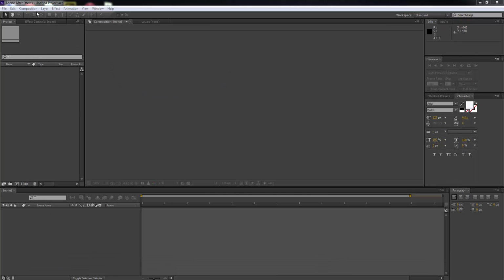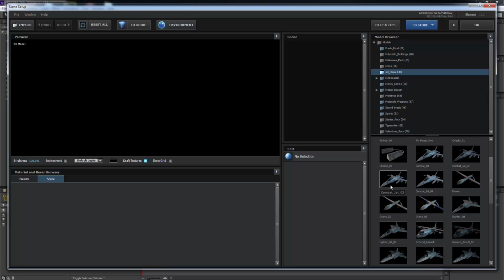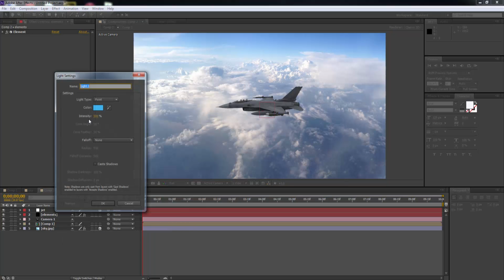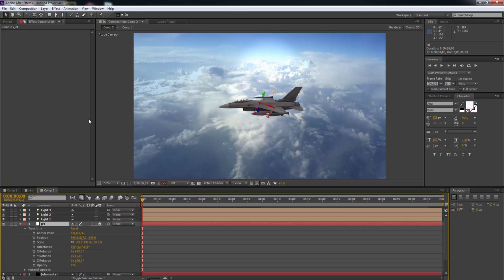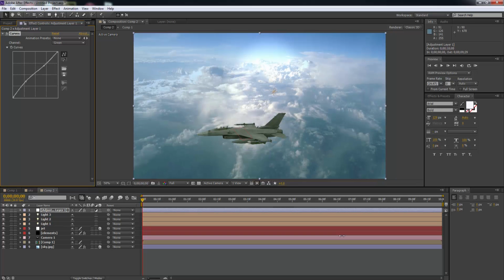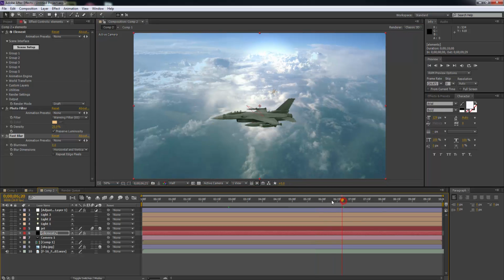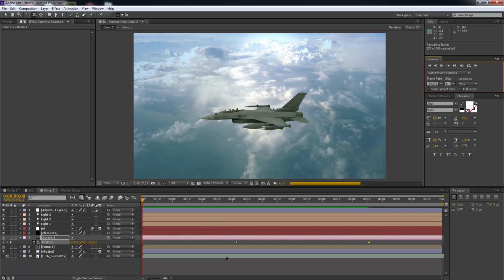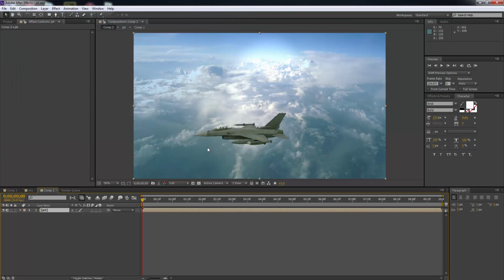JetStrike Realistic Animation Part 1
Part 2 well include jet smoke and heat distortion , i am sorry there is some lag in this Tutorial this is because i was rendering a very large Maya comp in 4k lol but still i hope part 1 helps